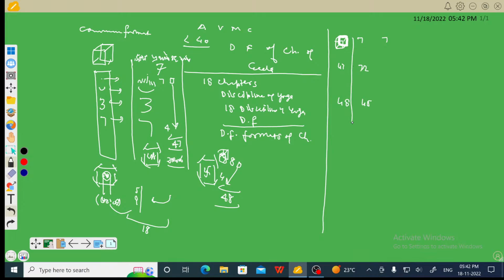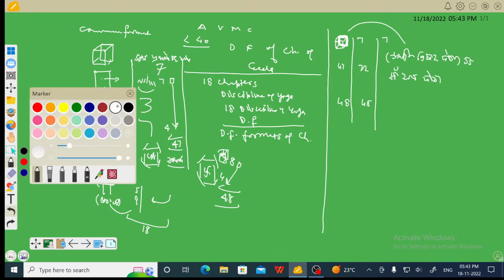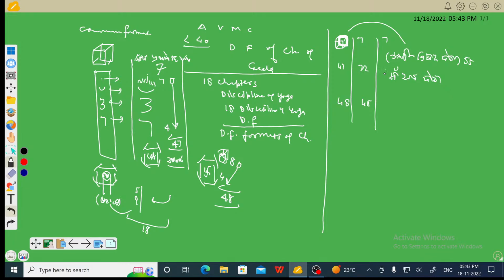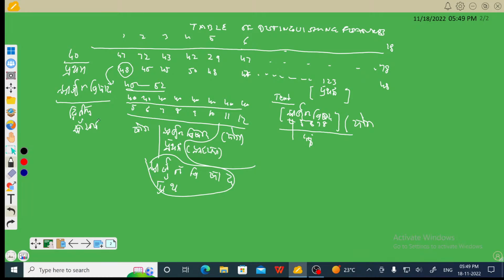Lesson 40 Distinguishing features of Formats of Chapters of Geeta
Each Chapter of Geeta is a distinct discipline of Yoga.